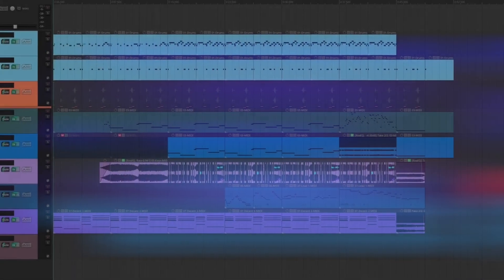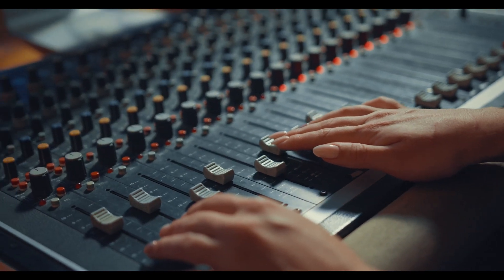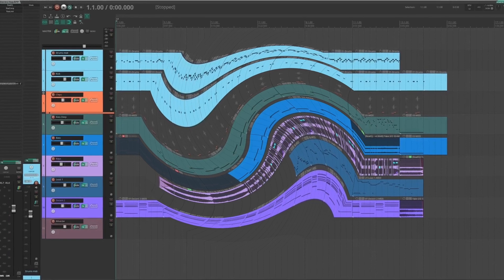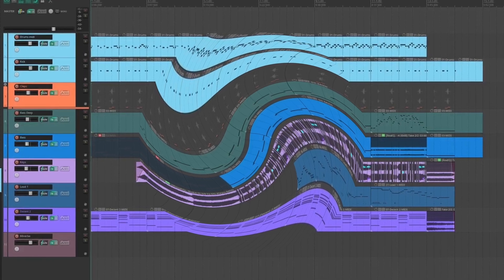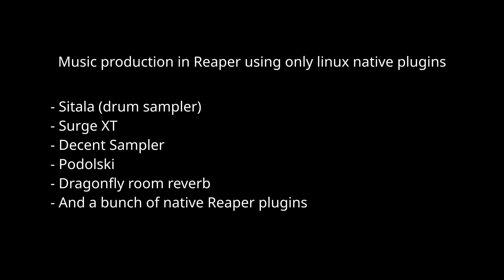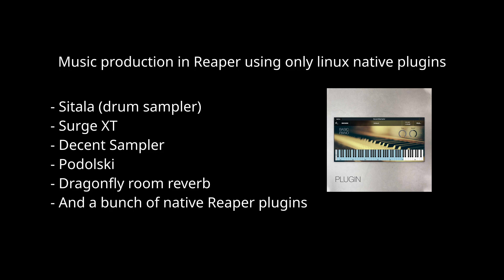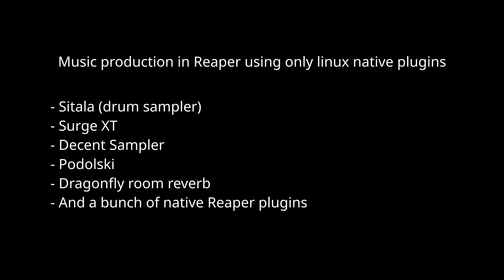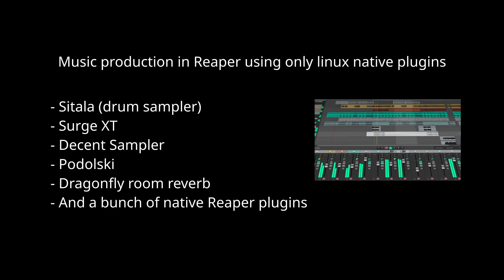Trying Linux for music production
I tried to use Linux for music production for a week. During this time, I tried to learn how the audio engine works inside Linux (Jack, Pipe-wire and Pulse-audio), how to use Yabridge in order to open Windows native VSTs and experiment with plugins that are native to Linux.

Chapters:
00:00 Video intro
00:40 First demo introduction
01:43 First demo
02:34 Second demo introduction
03:33 Second demo
04:16 Conclusion